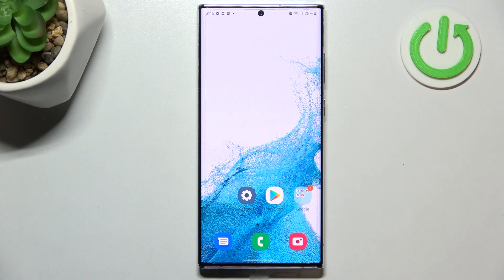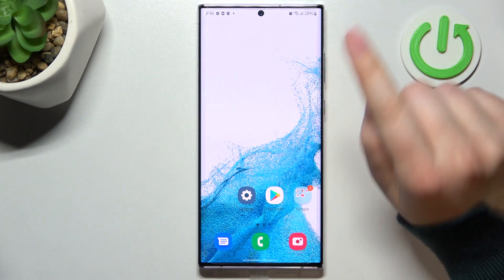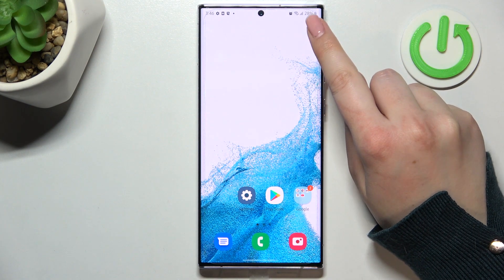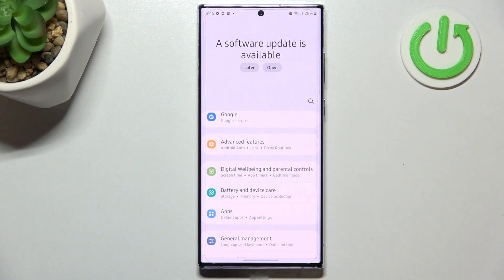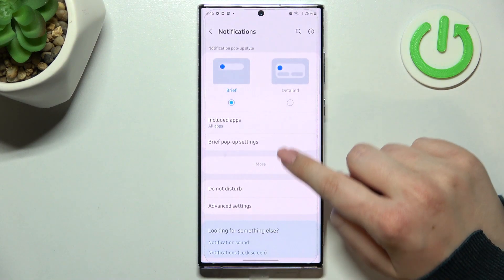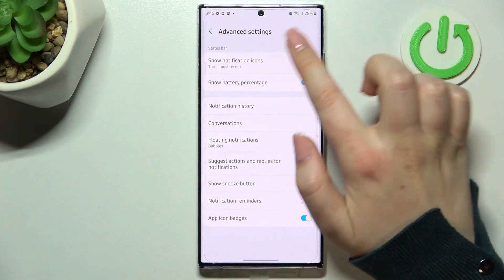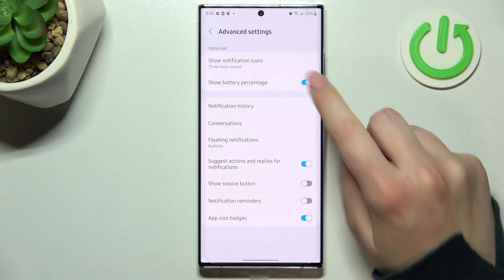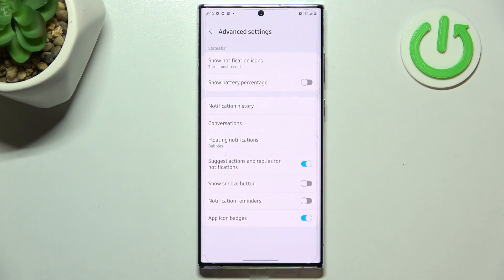How to Show Battery Percentage on SAMSUNG Galaxy S22 Ultra - Battery Settings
Find out more info about SAMSUNG Galaxy S22 Ultra:
Hi! If you want to observe the level of the battery in your SAMSUNG Galaxy S22 Ultra, watch this tutorial. Our specialist will show you how to enable the Battery Percentage visibility on SAMSUNG Galaxy S22 Ultra's status bar so that you can keep an eye on the battery. By doing so, you can prepare the charger beforehand and avoid a full discharge of the device. Visit us on YouTube if you want to know more about your SAMSUNG Galaxy S22 Ultra.